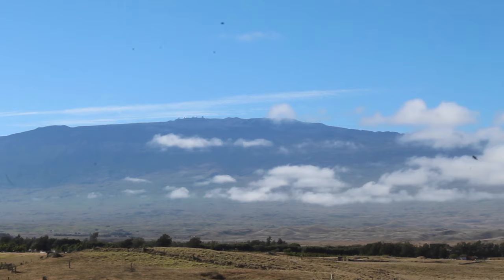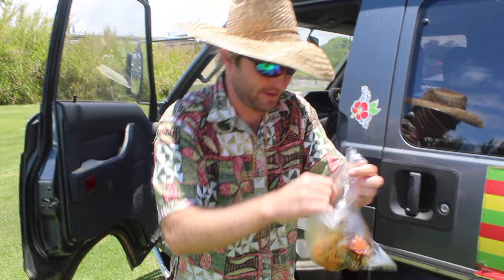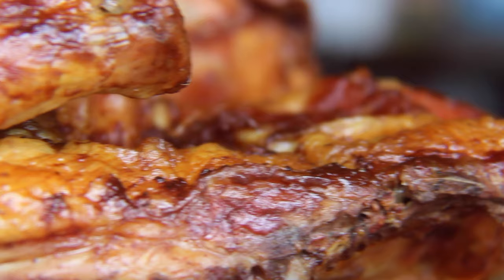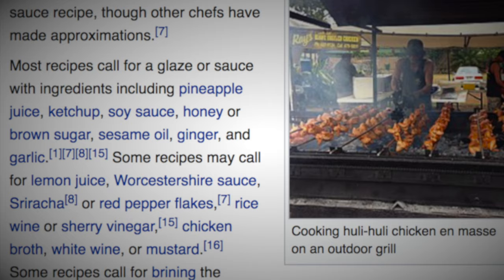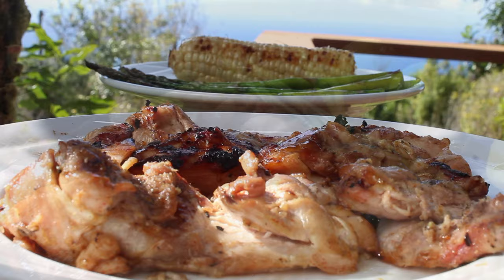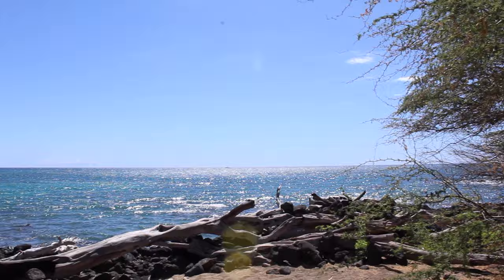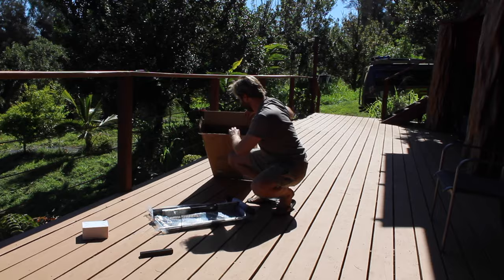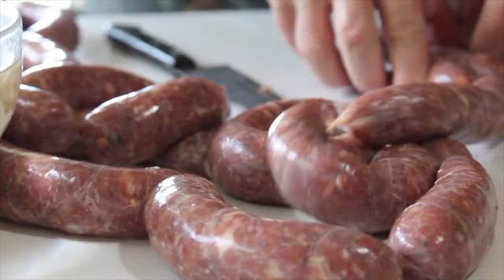HULI HULI CHICKEN: can we perfect a homemade recipe? | Eat And Be Eaten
We use our own rotisserie machine to try to roast the best marinade hawaii bbq chicken (huli huli chicken recipe) after learning from the pros here in Hawaii. Broiled over kiawe wood, huli huli chicken was invented in the 1950s by Ernest Morgado and Mike Asagi: the sauce is a version of teriyaki with a special secret ingredient. Can be grilled or rotisserie chicken recipe. Ginger, soy sauce (shoyu), and pineapple are featured.

0:00 Intro
0:33 GJs Huli Chicken Waimea
2:09 What makes a Huli chicken sauce?
4:17 Grilled bbq chicken
4:45 Kiawe wood: special ingredient
5:43 How to make your own charcoal
6:29 Wet brine recipe
7:06 Hunting & butchering wild boar in Hawaii
7:27 Rotisserie chicken recipe